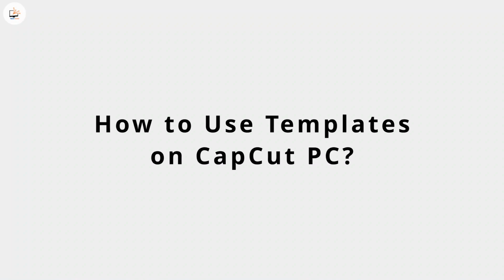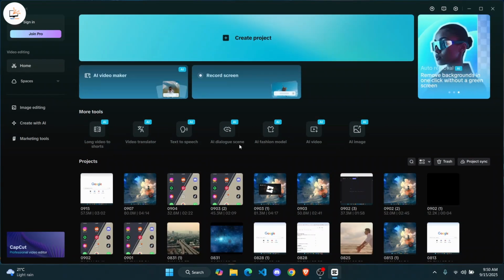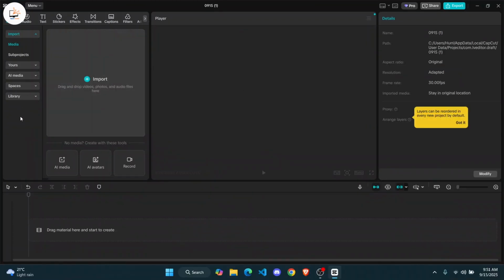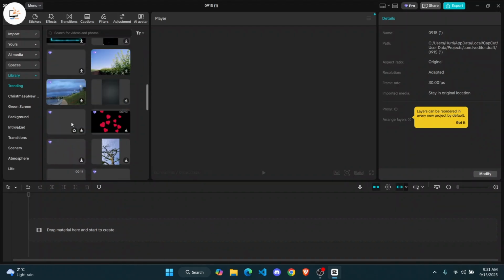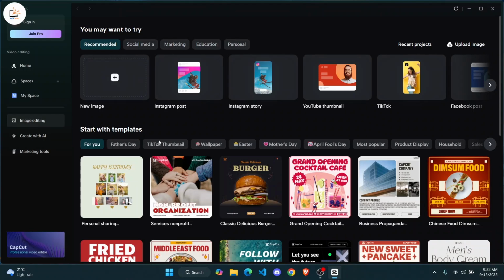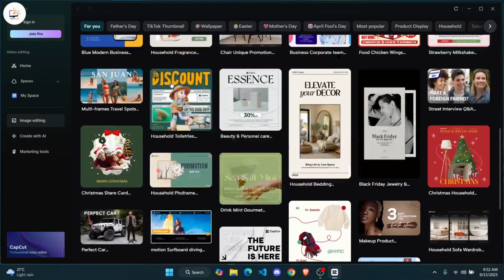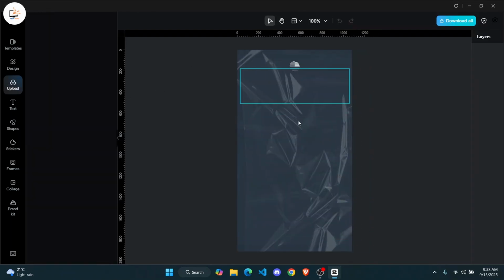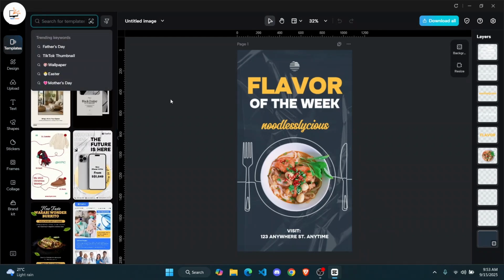How to Use Templates on CapCut PC?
Want to know how to use CapCut templates on your PC to make editing faster and easier? This video will guide you through the steps on how to use templates on CapCut PC quickly and efficiently. Whether you're asking, "How do I use templates in CapCut PC?" or need help finding and applying them to your videos, this tutorial has you covered. Learn how to access, edit, and customize templates to create professional-looking videos in no time. Watch now to see how you can use CapCut templates on your computer today!

Timestamps:
00:00 How to Use Templates on CapCut PC?
00:06 How Do I Use Templates in CapCut PC?